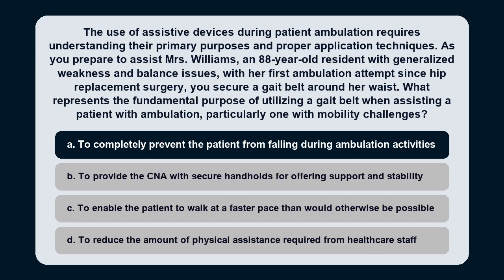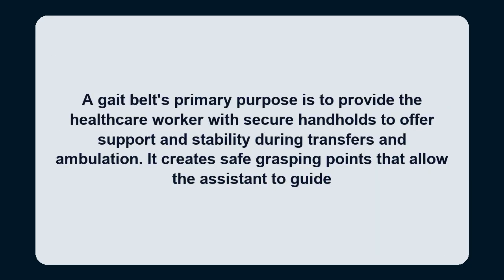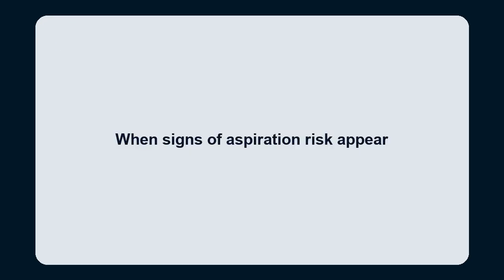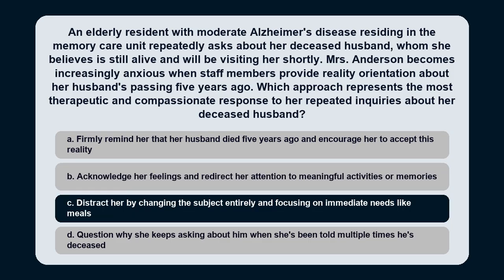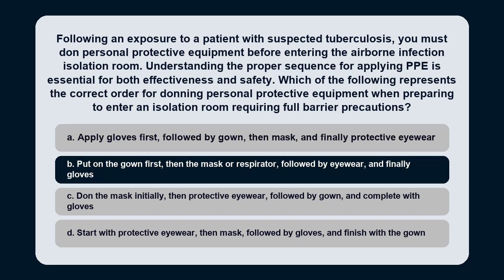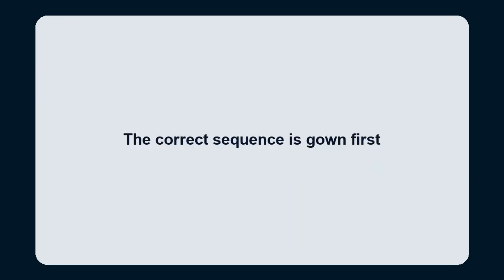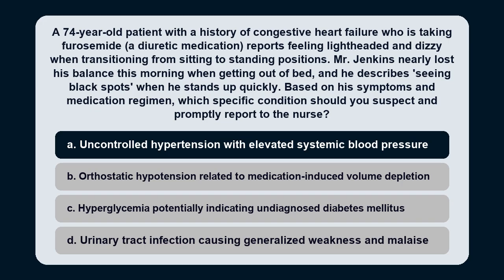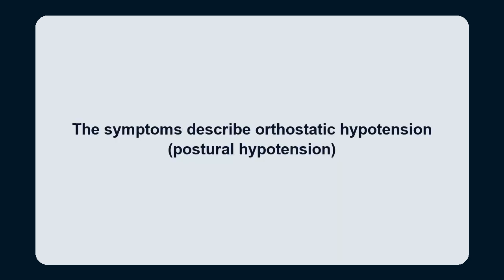CNA Practice Questions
CNA Practice Questions: Build Exam Confidence! ❓
Strengthen your knowledge with realistic CNA practice questions that mirror the actual certification exam. Work through comprehensive question sets covering all exam topics with detailed answer explanations that help you understand not just what's correct, but why.
What You'll Learn:
✓ Realistic multiple-choice questions just like the real exam
✓ Detailed explanations for every answer choice
✓ Why correct answers are right and wrong answers are wrong
✓ Infection control and prevention questions
✓ Patient safety and fall prevention scenarios
✓ Vital signs assessment and interpretation
✓ Patient hygiene and comfort care procedures
✓ Catheter care and urinary management
✓ Mobility assistance and body mechanics
✓ Patient rights, dignity, and HIPAA compliance
✓ Communication and interpersonal skills questions
✓ End-of-life care and palliative care concepts
✓ How to identify trick questions and avoid common pitfalls
✓ Time management strategies for the written exam
Practice questions are the most effective way to prepare for your CNA written examination. By working through hundreds of realistic questions, you'll identify weak areas, reinforce key concepts, and build the confidence needed to pass on your first attempt.
Master Your CNA Exam:
Get unlimited access to comprehensive practice questions, full-length practice exams, and detailed answer keys
How many questions did you get correct? Share your score in the comments and let's discuss any questions you missed! 💙